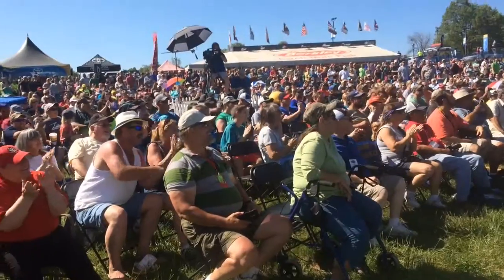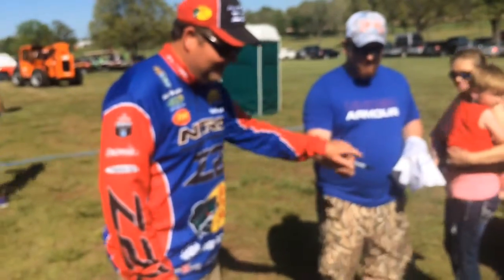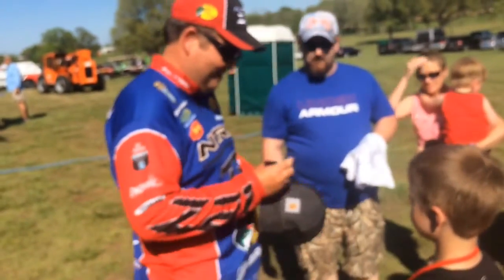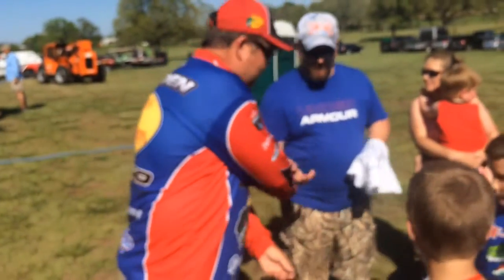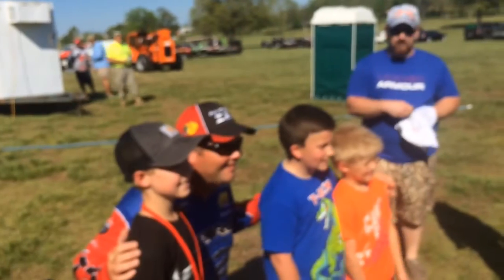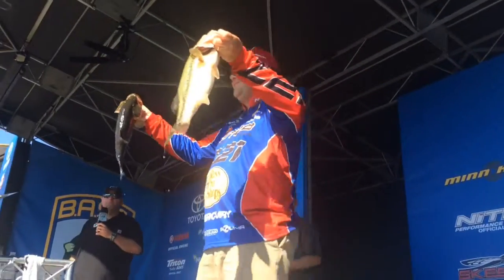Fishing for spawning bass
Bassmaster pro Brian Snowden gives tips on how to catch bass once they lock onto spawning beds. Video by Brent Frazee/the Kansas City Star